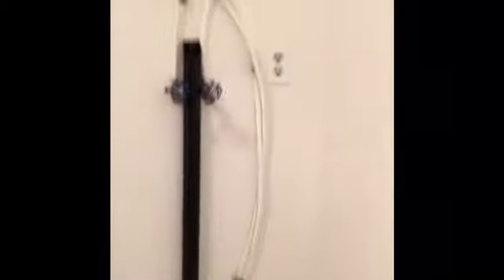Cosmetic House Flip